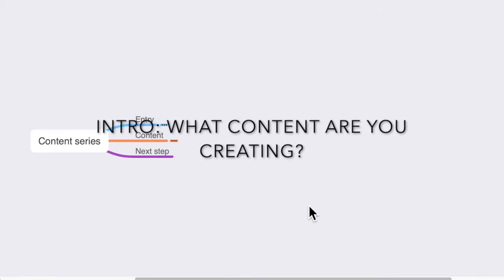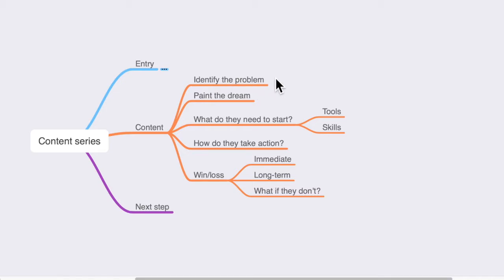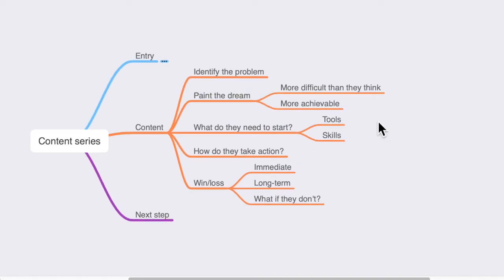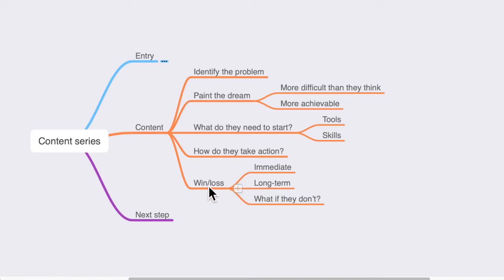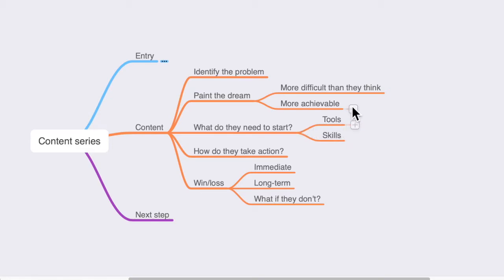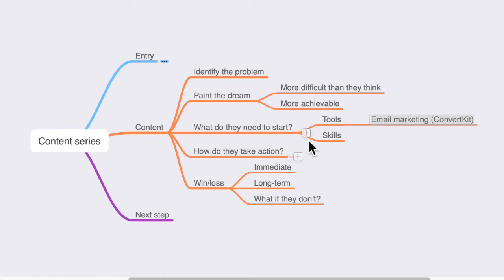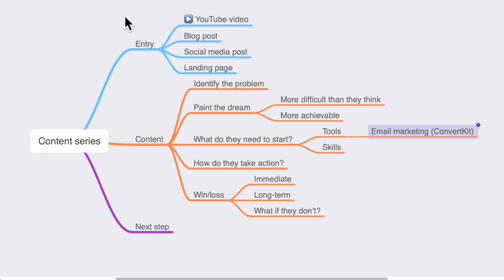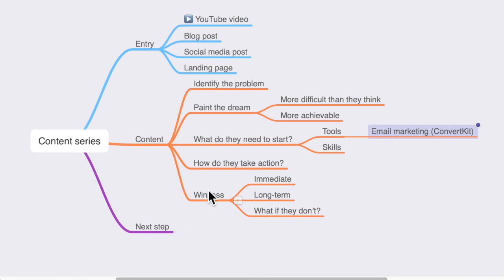ConvertKit: Planning Your Content (Email Sequence Setup)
Learn to set up a simple email sequence using ConvertKit.

In part 1, you'll see how to plan out a short email series using a ConvertKit sequence.

YOU WILL NEED TO WORK OUT:
- what single, specific problem are you able to solve for people who might like to join your email list
- or what promise can you make?
- what are they hoping for? What will eliminate—or at least, reduce—their frustration?
- what do they need to know (tools, skills etc.) in order to solve this problem?
- how will you teach them, step-by-step, to address this problem?
- what results can they expect, once they follow your guidelines?

ConvertKit is very popular email automation software for creators. You don't have to be too tech-savvy to use it.

In this video series, I show you how to create a very simple email sequence (a series of emails), so you can start to build your email list using ConvertKit.

I help you be better on Zoom.

-- LINKS --